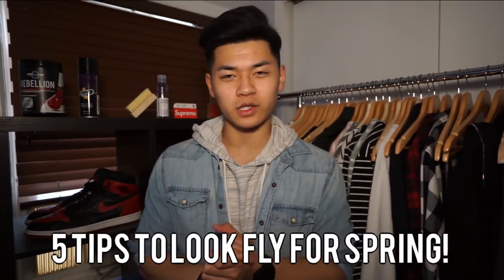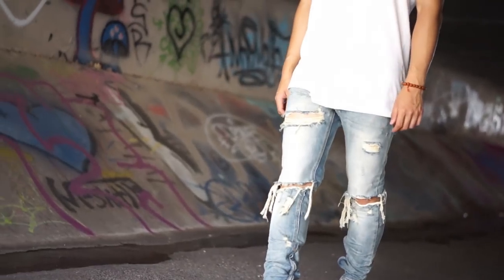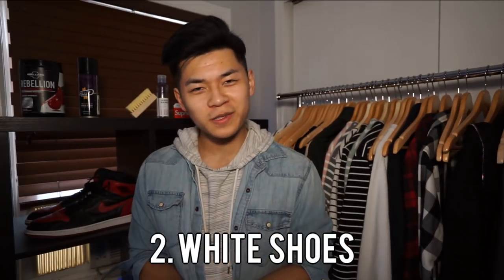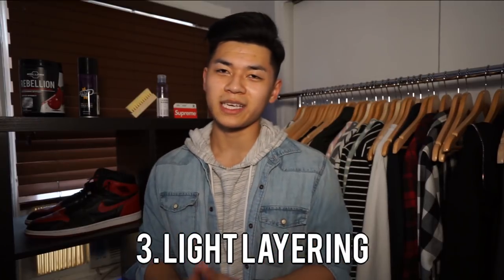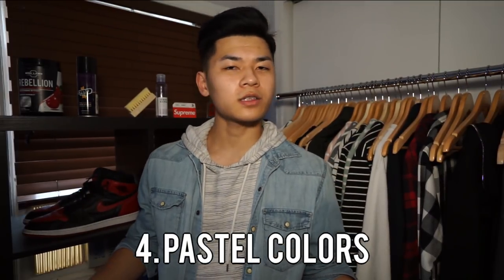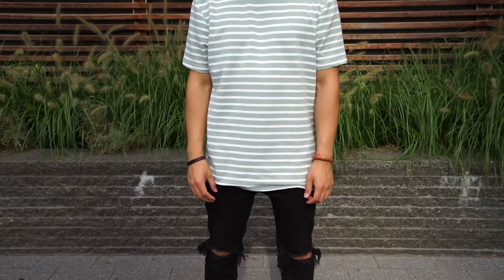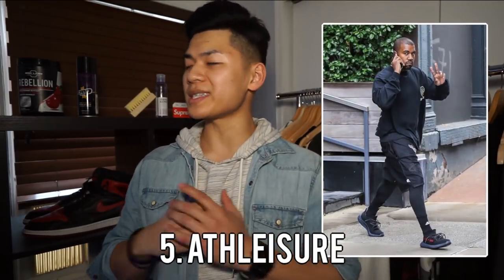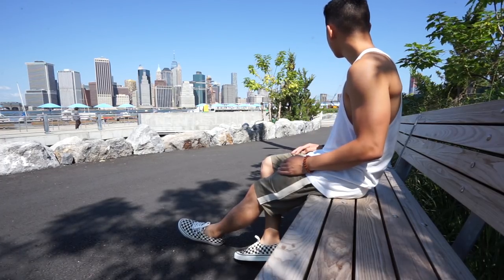How To Look Fly For Spring/Summer 2018! Spring Fashion Tips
Camera And Set Up I Use:
Sony A7II

Clothing Wrack

In this video Johnny thai will show you how to look fresh and fly for the spring and summer time. A great season of fashion wear the liveliness is brought about by the temperatures.